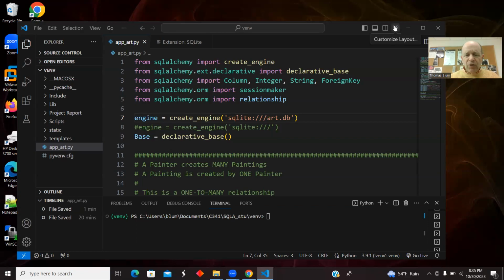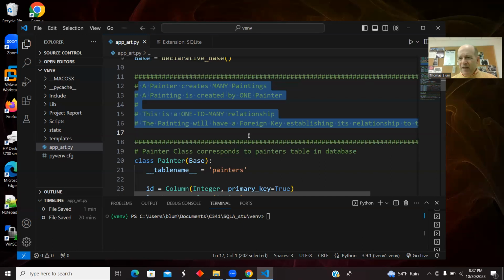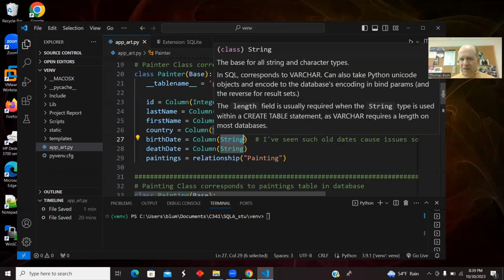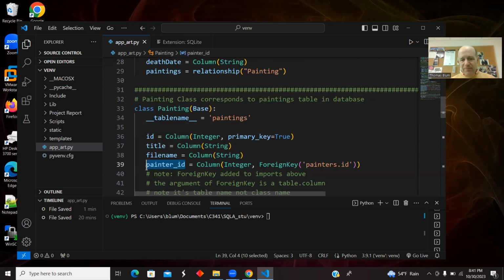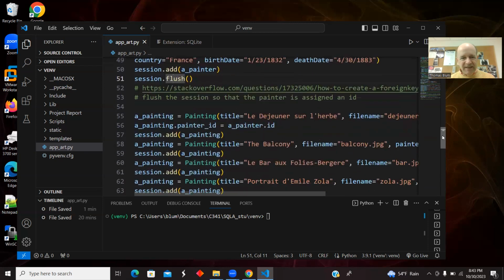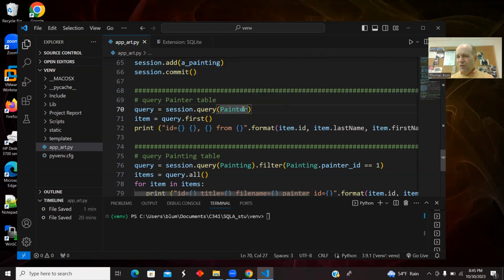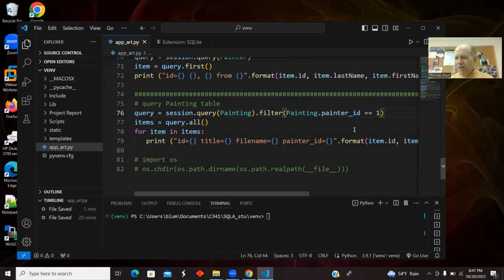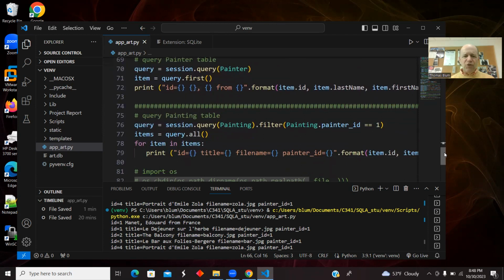SQLA One To Many Relationship (Painters Painting)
In this video we look at SQLAlchemy (SQLA) code to to define a simple two-table database that demonstrates a One-to-Many relationship between two entities.  The example will have two entities: Painters and Paintings. Since

A Painter creates MANY Paintings
A Painting is made by ONE Painter

The relationship is a ONE-To-MANY relationship realized by having a Foreign Key in the Painting table which establishes which Painter made it.  SQLA also allows us to express in code the other direction. So we denote in the Painter class that it has a relationship to the Painting entity.

We inset some data into each table and query each table individually.